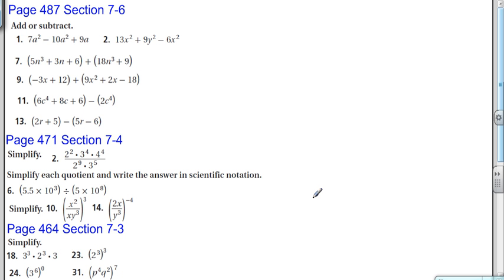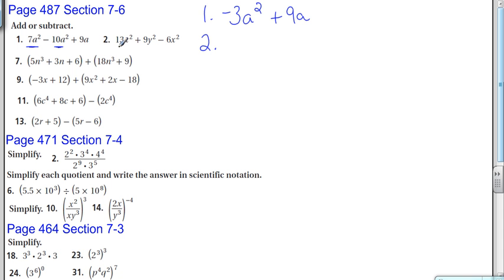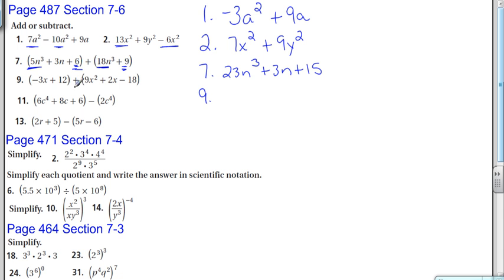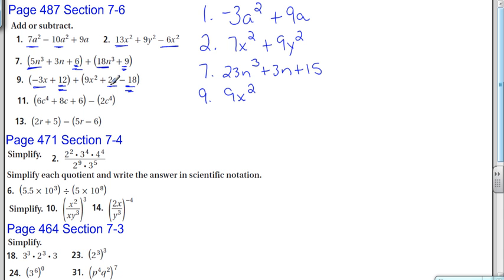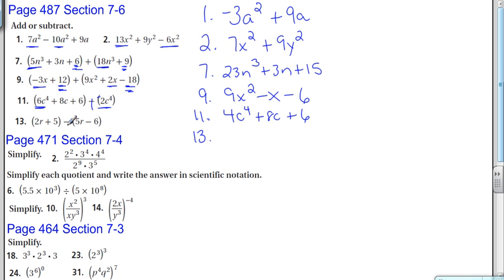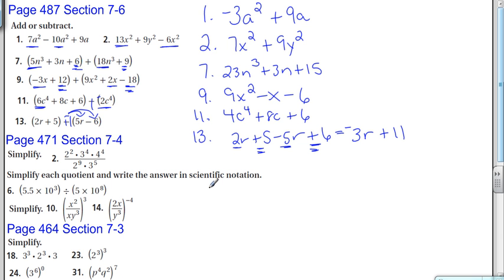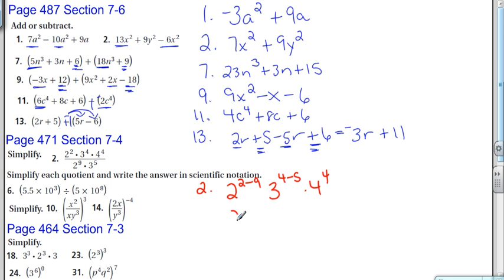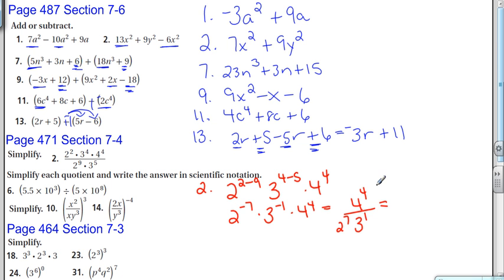7 6 homework pg 487 and 471